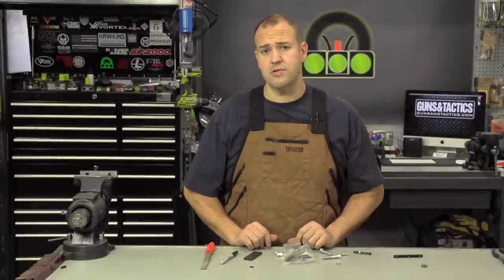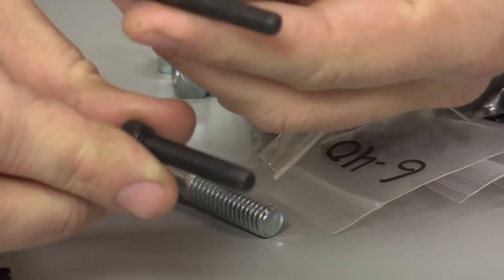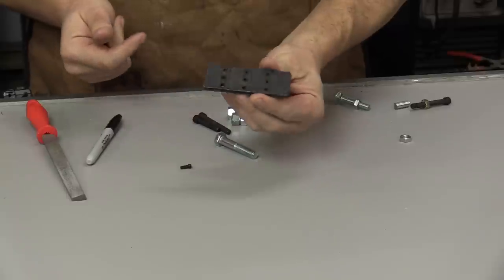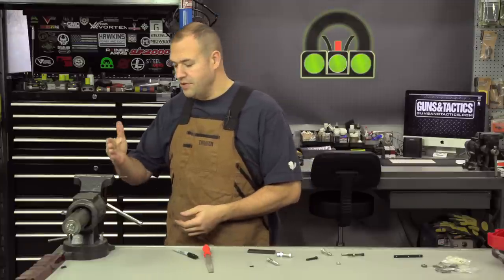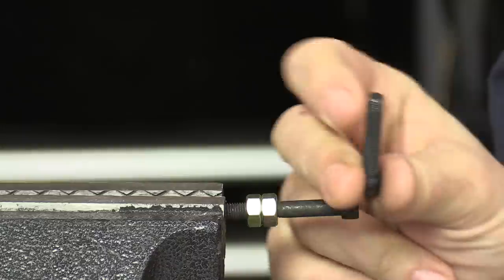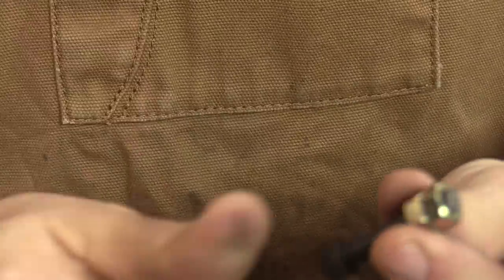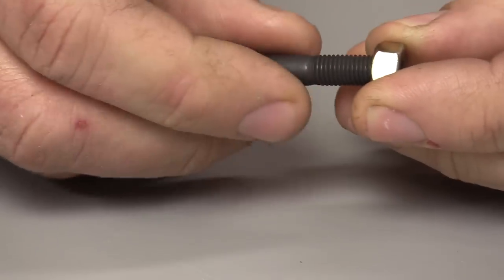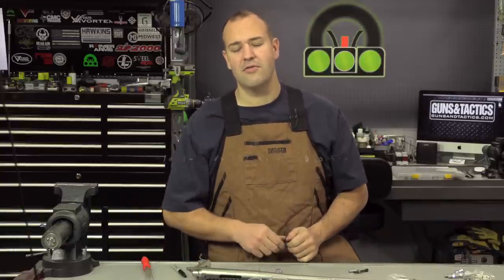How to Shorten Screws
Have a screw that's too long? This video is for you!  Dave goes over how easy it is to shorten screws and bolts either with hand tools or simple shop tools.  This can save you money or a trip to the hardware store and it's easier than you think if you have never done it before.